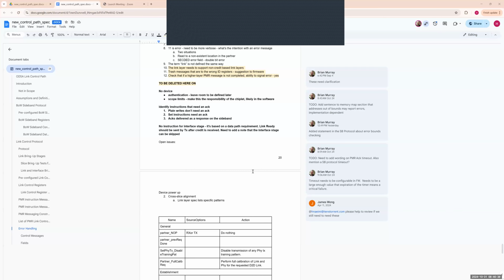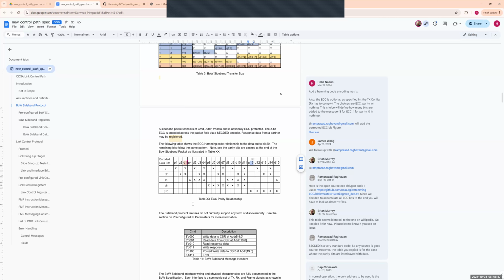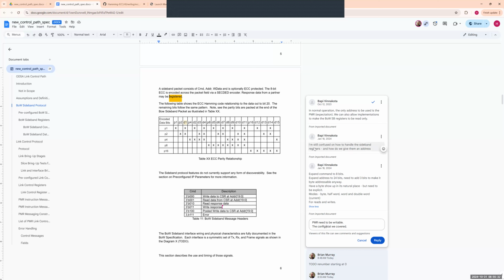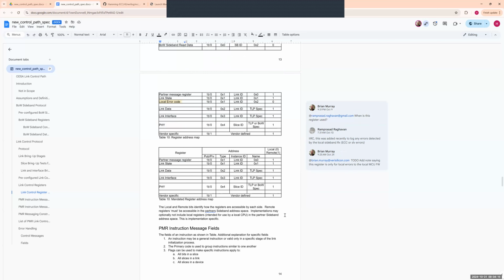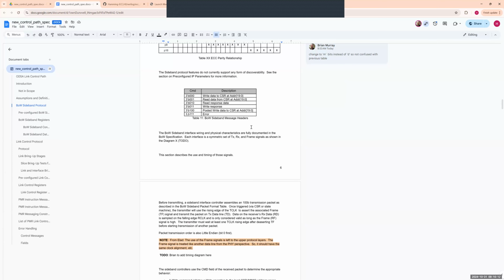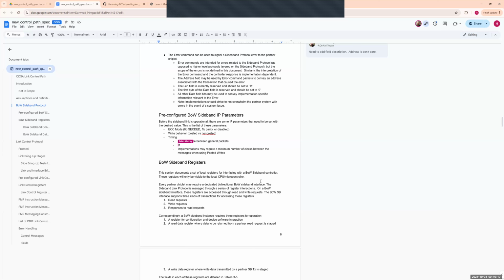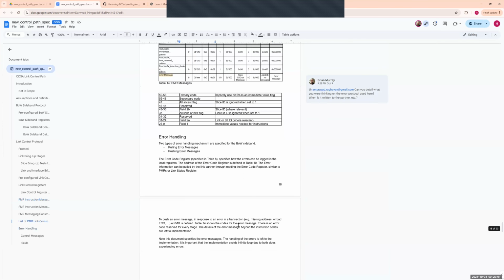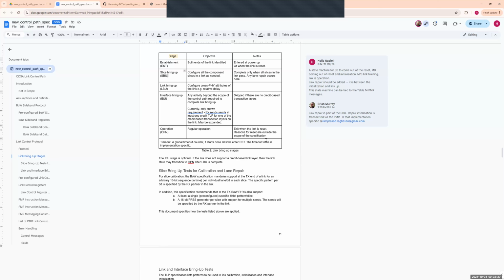OCP Server - Open Chiplet Economy - Link Layer Workstream call (Oct 31, 2024)